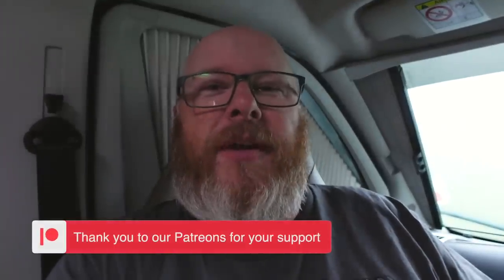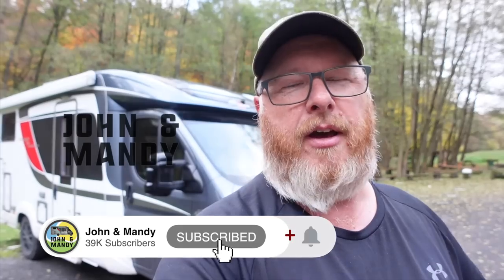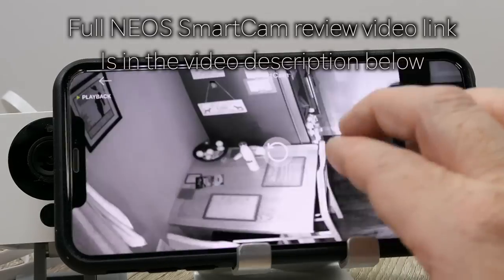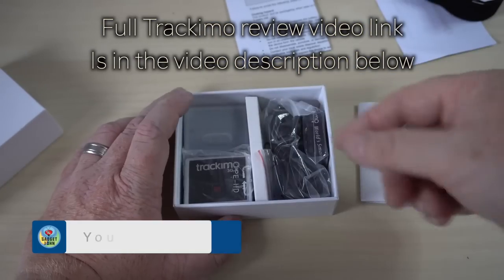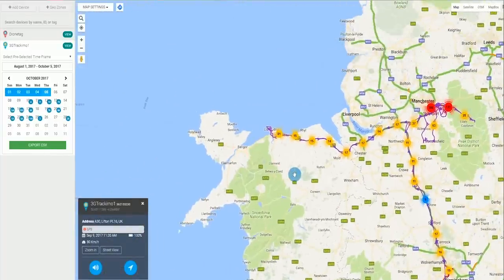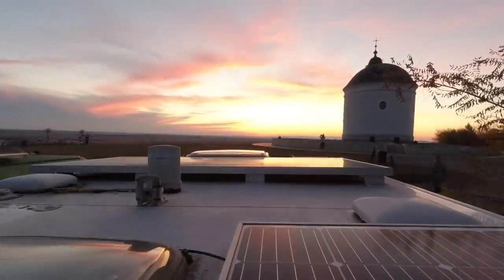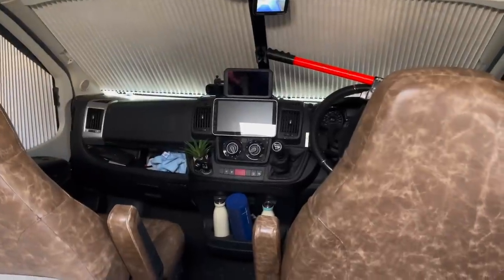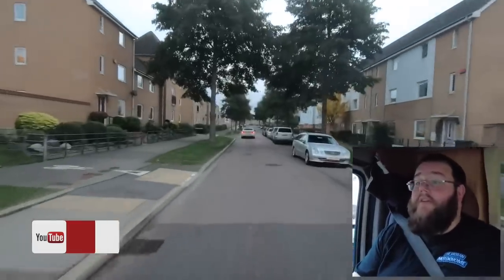HOW TO KEEP YOU AND YOUR CAMPER SAFE FROM THIEVES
By adding extra security devices, visual deterrents and cctv you can massively reduce the risk of having your camper broken into, stolen or having your personal items stolen from within.

Below are some affiliate links to the products we use and demonstrate in this video, when you click the links and buy the products you get a great price and we receive a small commision payment from the seller.

All comments are moderated before publication to ensure the discussion remains centred on the content of this video. Spam, trolling, abuse and coarse language comments are deleted to keep the channel friendly towards everyone, as well as anything off-topic including but not limited to religion, politics, social / environmental / other activism, beliefs and causes, channel promotion, Covid, media hatred, conspiracy theories and such like. Stay on topic and civil, please!